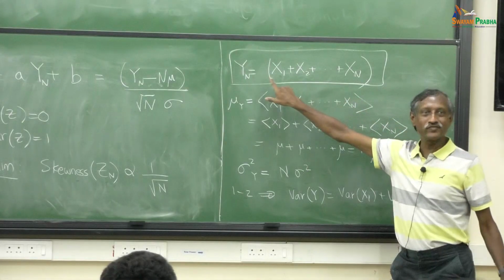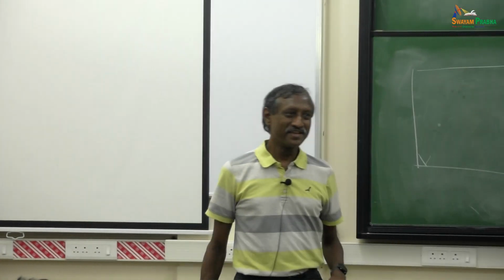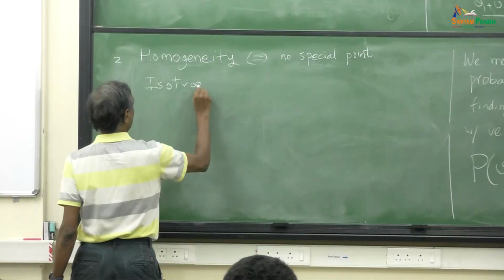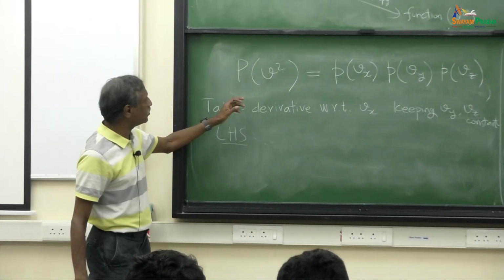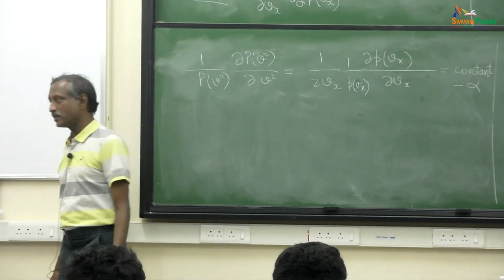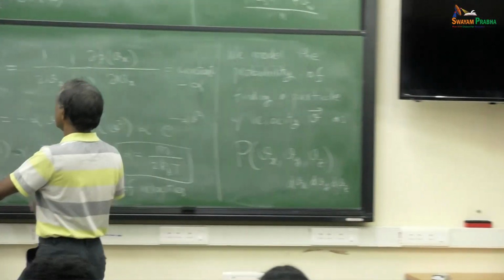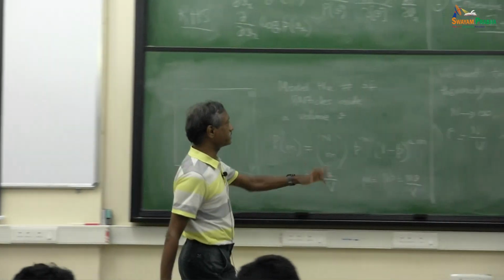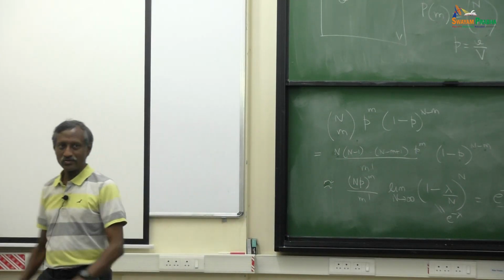Probability and its applicatons in physics Part-2